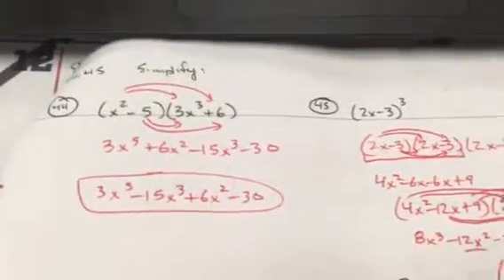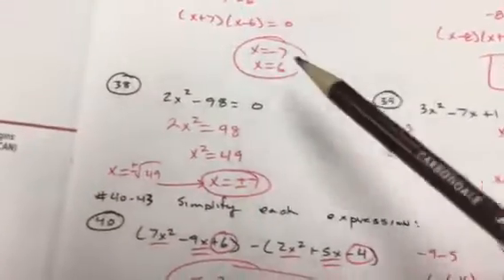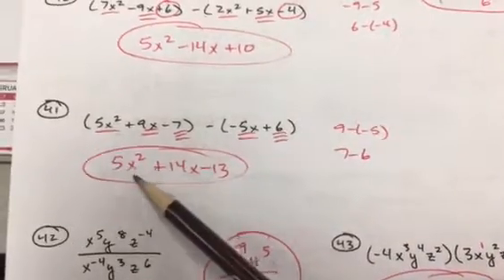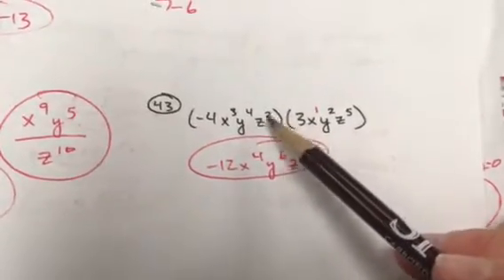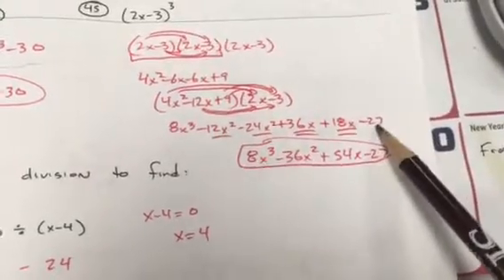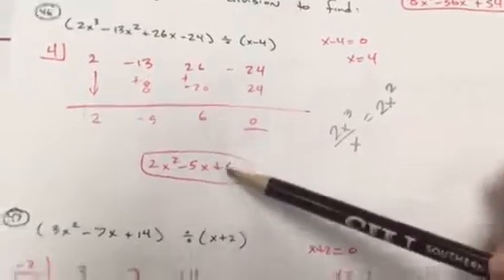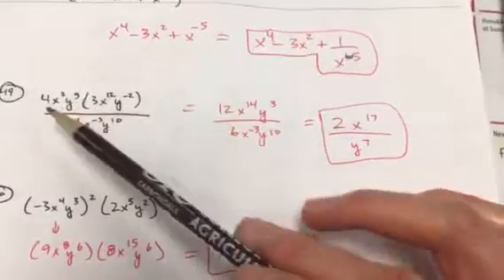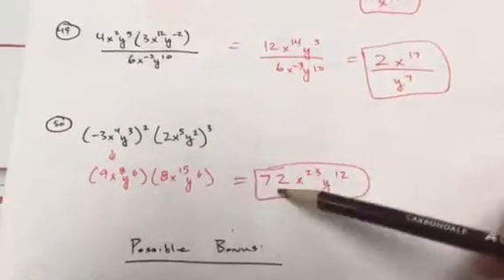Algebra 2 Final Exam Review Video #3